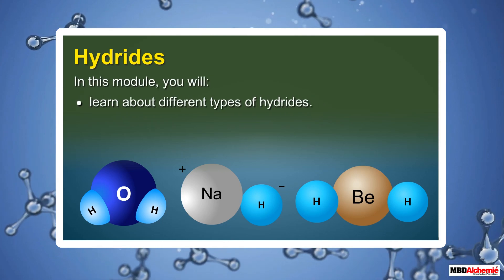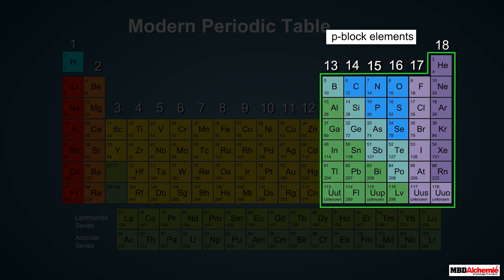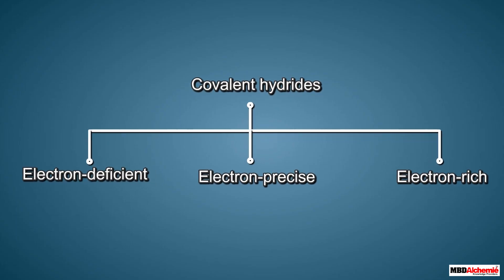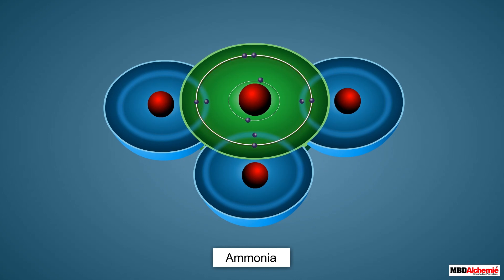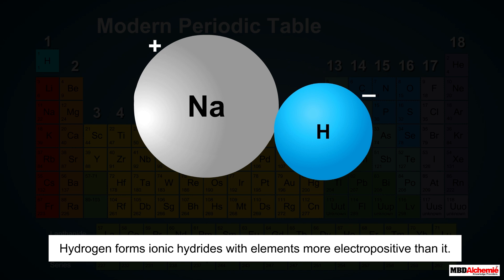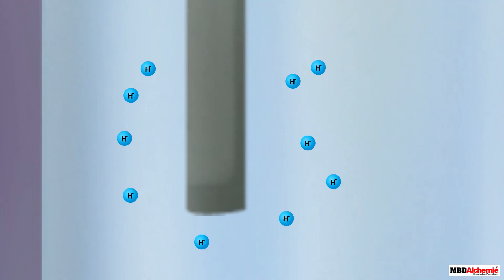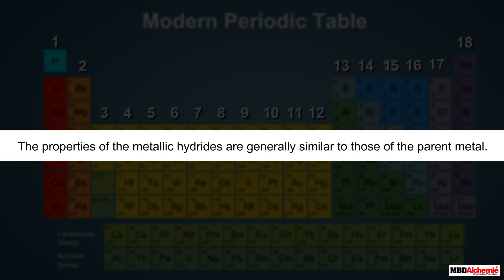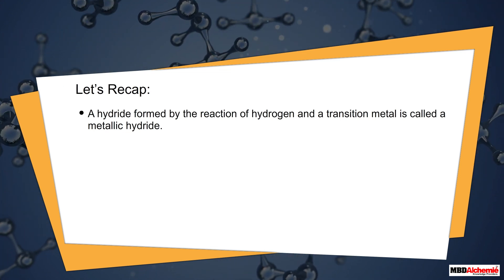Types of Hydrides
MBD Alchemie presents a video that talks about Hydrides.

A hydride is the anion of hydrogen, H−, or more commonly it is a compound in which one or more hydrogen centers have nucleophilic, reducing, or basic properties.